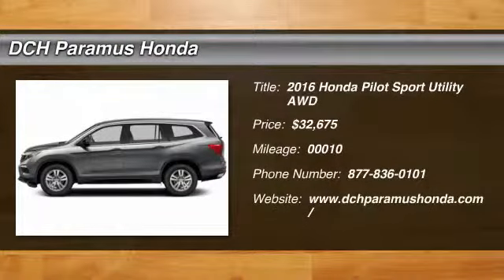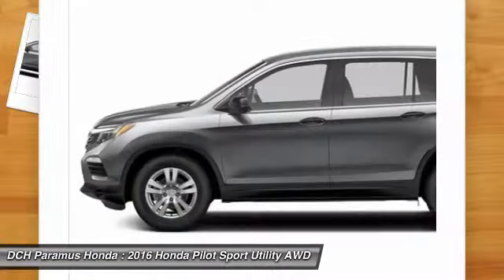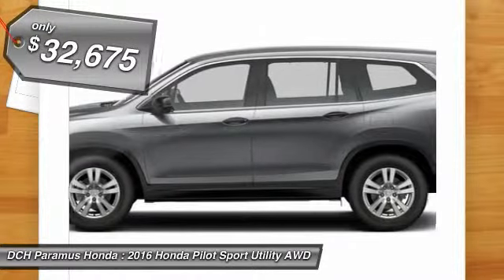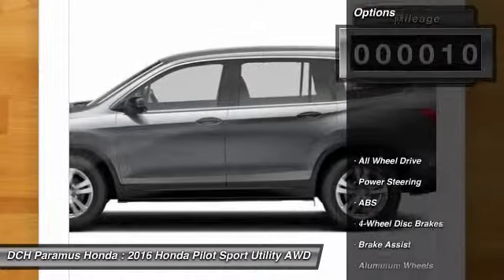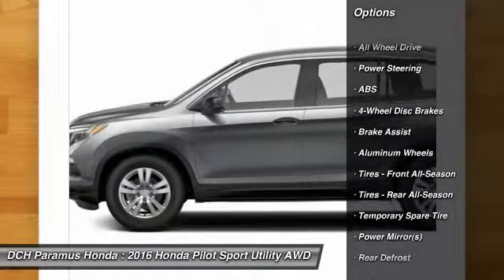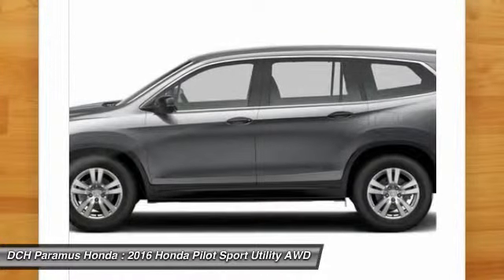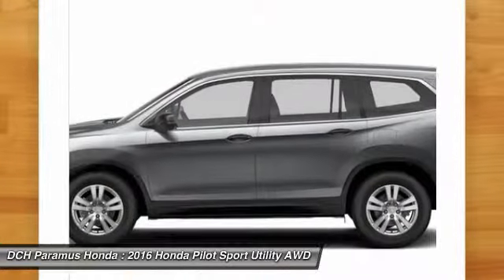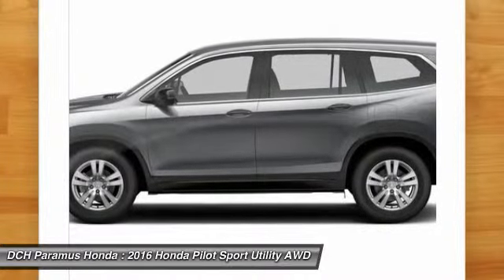2016 Honda Pilot PH60195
2016 HONDA PILOT Paramus, NJ
Stock# PH60195

BACK-UP CAMERA, ALL WHEEL DRIVE, BLUETOOTH, MP3 Player, CHILD LOCKS, 3RD ROW SEAT, KEYLESS ENTRY, 26 MPG Highway, ALLOY WHEELS! The 2016 Honda Pilot is aerodynamically designed and has never looked sharper. It is powered by a 280hp 3.5L i-VTEX V6 engine and comes with a 6-Speed Automatic Transmission or a 9-Speed Automatic with paddle shifters on Touring level trims and up. To further increase fuel efficiency, the Pilot can automatically turn off the engine when stopped. All-Wheel Drive is also optional as well on all trim levels. A 5,000 pound towing capacity is also at your command with AWD or 3,500 with 2WD. The Pilot can seat up to 8 and still have room for an 82-quart cooler behind the 3rd-row seat. Available features include a power tailgate that can raise or lower with hands-free access, a panoramic roof, and LED lights. On EX-L and above trims you can get one-touch 2nd row seats that conveniently move the seats forward for easy access along with a leather-trimmed interior. Inside your center console has a 4.2-inch display or an 8-inch touch display in EX and above trims that will display music, phone, navigation info and more. A Multi-Angle Rearview Camera with Guidelines also comes standard in all models. A few options can be had for the rear entertainment system included DVD or Blu-ray playback on a 9-inch screen. You can also enjoy a 540-watt audio stem with 10 speakers including subwoofer on Touring trim models and up. Other safety features include forward collision warning, blind spot detection, a road departure mitigation system, and Honda LaneWatch which features a small camera on your right side mirror that can project an image on the display screen revealing nearly four times more than the passenger-side mirror alone.